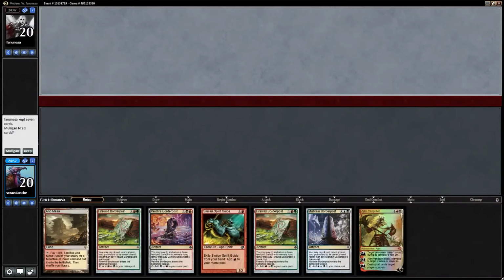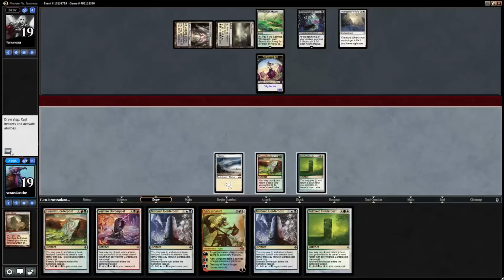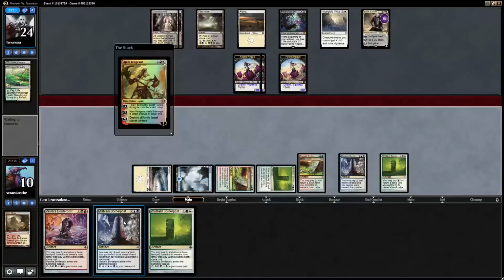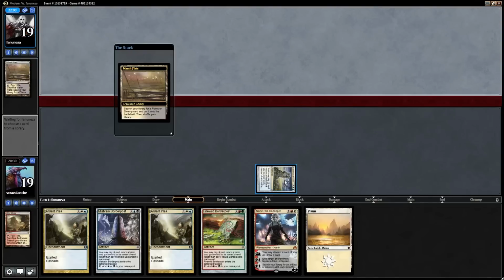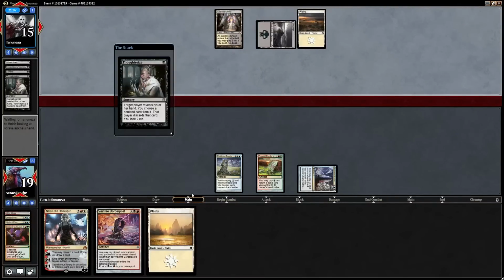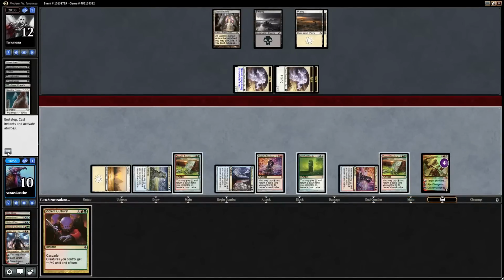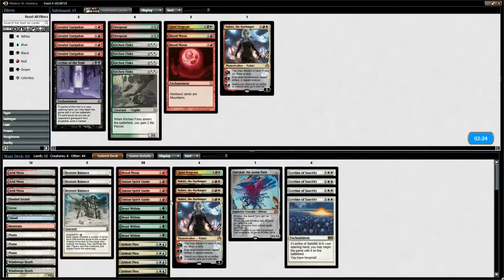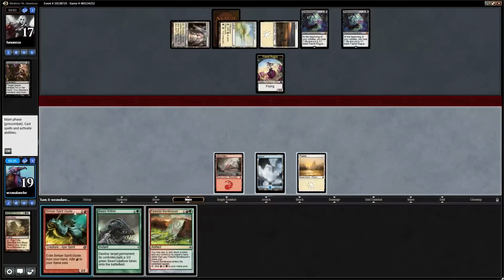MTG Modern: Restore Balance vs White/Black Tokens - Rogue's Alley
VIDEO LINKS

DECK LIST

Lands:
3 Arid Mesa
1 Flooded Strand
1 Forest
1 Island
1 Mountain
3 Plains
2 Windswept Heath

Creatures:
4 Greater Gargadon
1 Emrakul, the Aeons Torn
3 Simian Spirit Guide

Other:
3 Restore Balance
4 Ardent Plea
4 Violent Outburst
4 Fieldmist Borderpost
4 Mistvein Borderpost
4 Veinfire Borderpost
4 Firewild Borderpost
4 Wildfield Borderpost
2 Ajani Vengeant
4 Nahiri, the Harbinger
2 Beast Within
1 Blood Moon

Sideboard:
4 Leyline of Sanctity
2 Beast Within
1 Leyline of the Void
4 Kitchen Finks
2 Blood Moon
2 Firespout